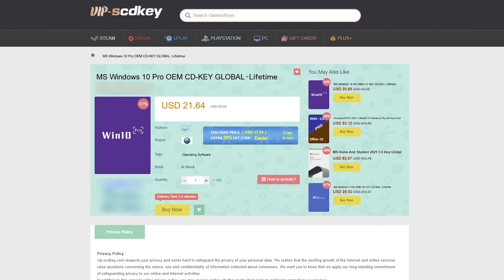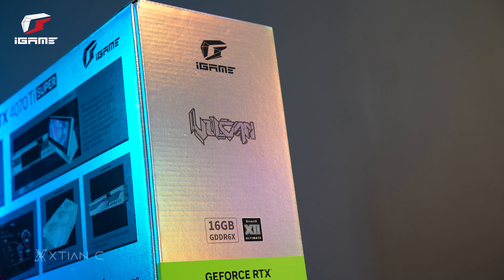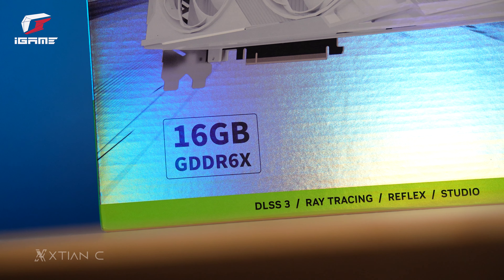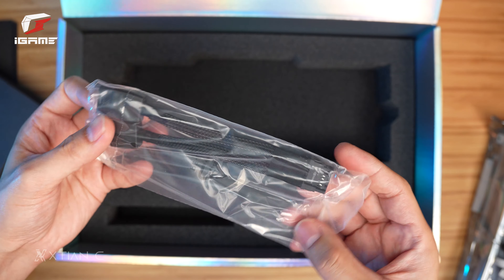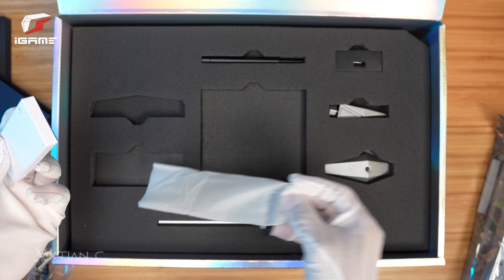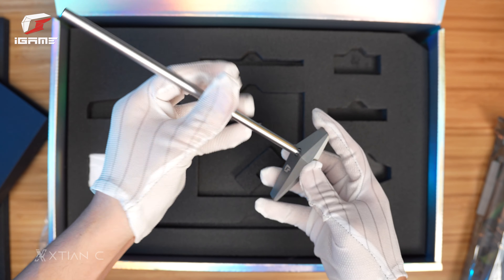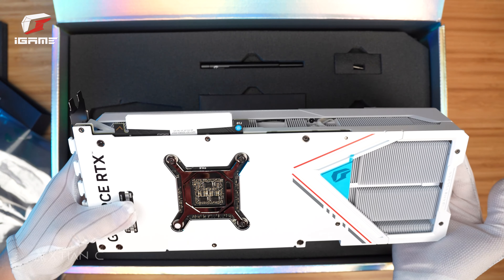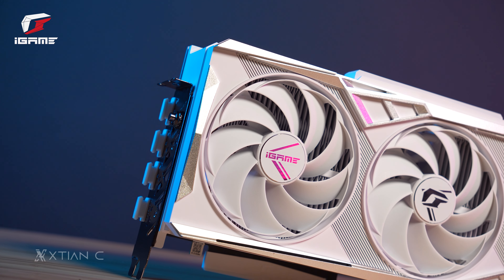iGame GeForce RTX 4070 Ti SUPER Vulcan W OC 16G-V (White) UNBOXING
Credits:
Shot and Edited by
Xtian Capinpuyan
Bryan Osorio